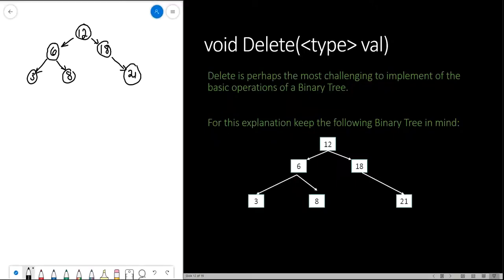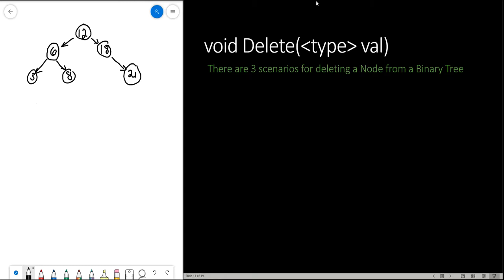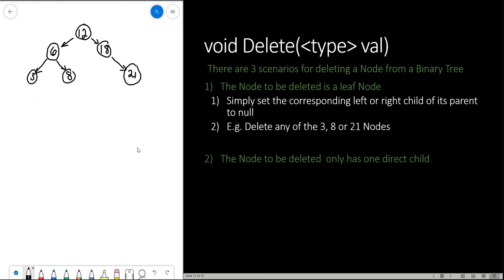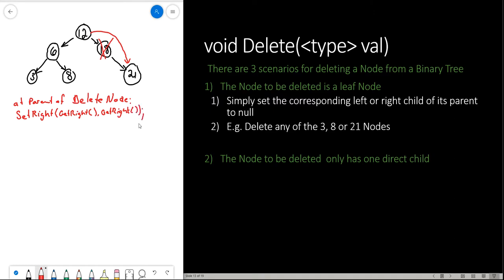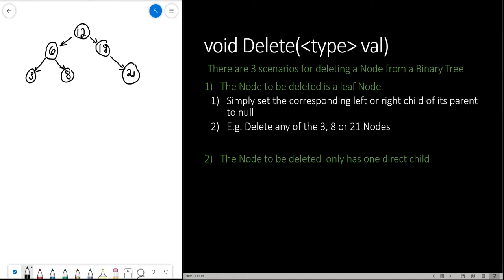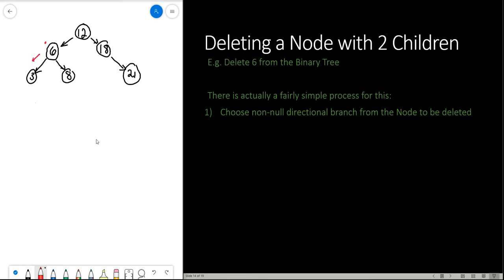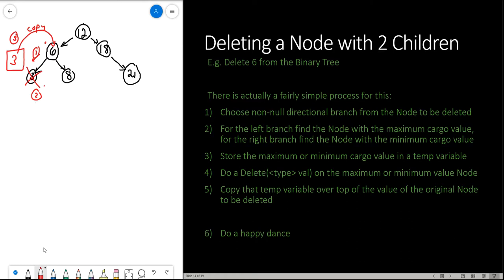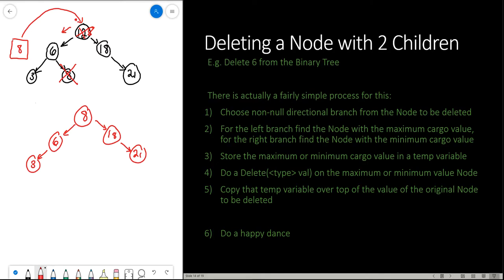ICS4 - 9.2 Binary Search Tree Deletions